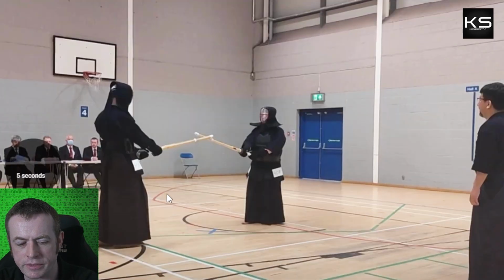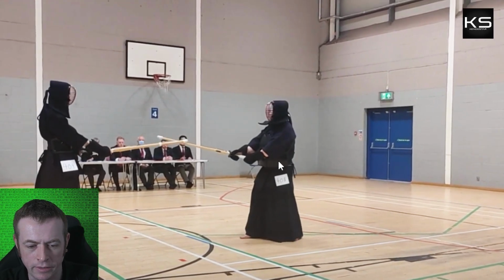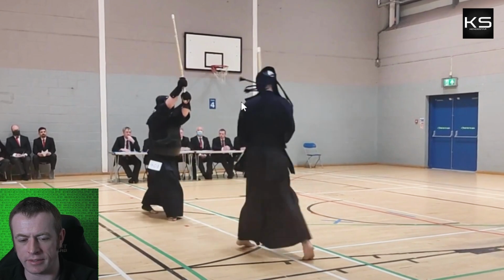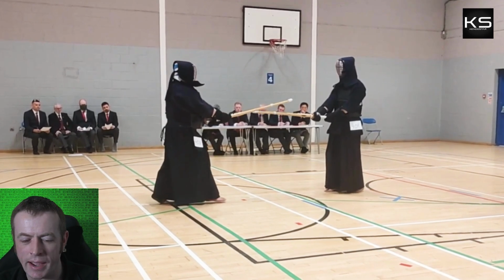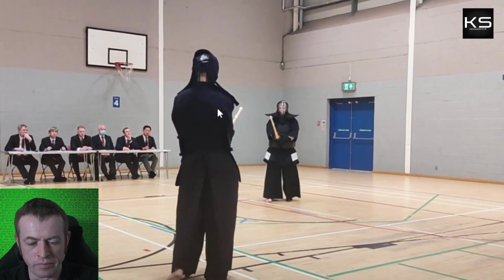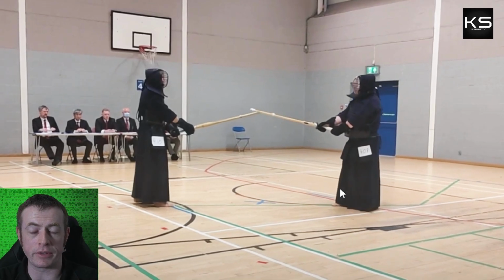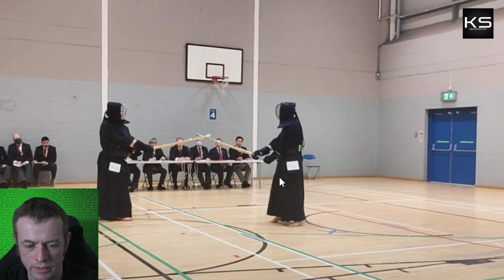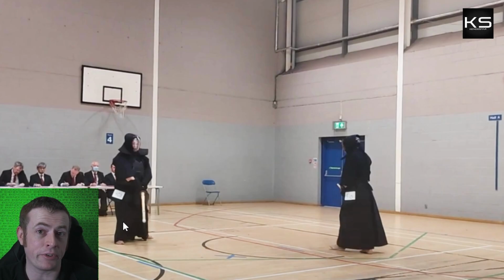[KENDO FEEDBACK VIDEO] - Episode 6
In this video I give some Kendo advice to a viewer of the channel who sent me this footage of their Kendo practice.